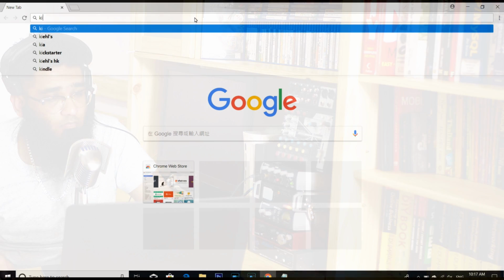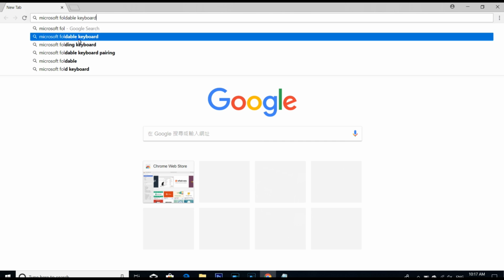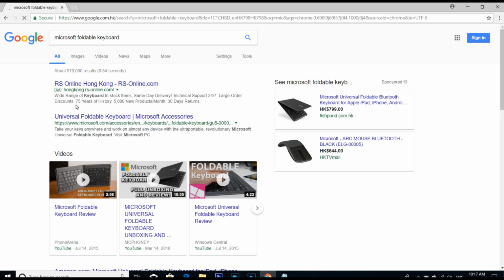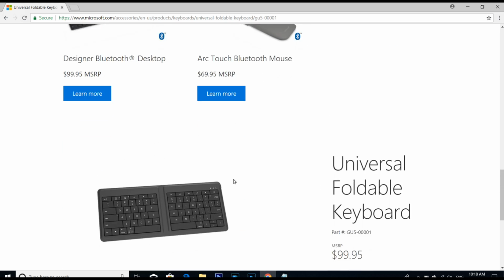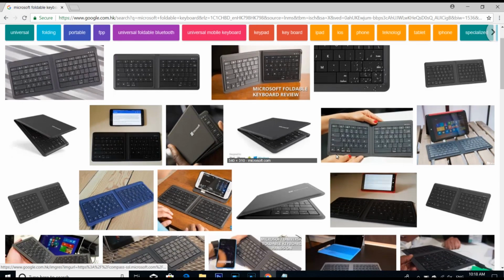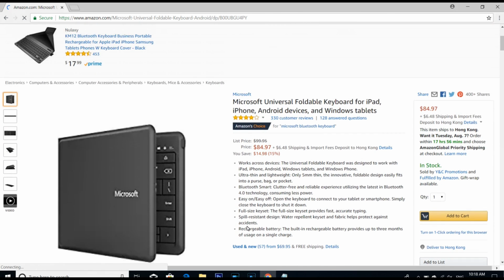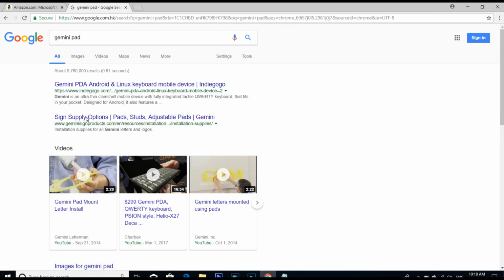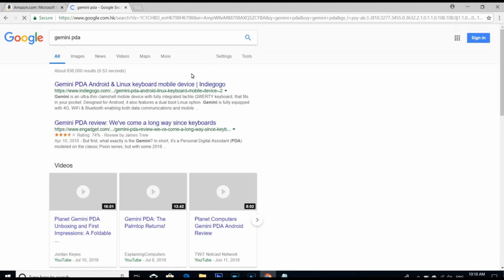Gemeni PDA vs Mi Max 3 with Foldable Keyboard ? [4K]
🔵Microsoft Foldable Keyboard
Mi Max 3 with Foldable Keyboard or Just buy the Gemeni PDA ? I will say buy the Xiaomi Mi Max 3 with Microsoft Foldable Keyboard because the Mi Max 3 screen size is 6.99 inch where the Gemeni PDA screen size is only 6 inch.
I will use the Microsoft Universal Foldable Keyboard  with my Mi Max 3 Phone.

📺This Video is Recorded with:
🔶Panasonic G7
🔷25mm F/1.7 Lens
🔶Shure Super 55 Deluxe
🔷Zoom F4
🔶Beyerdynamic DT-102